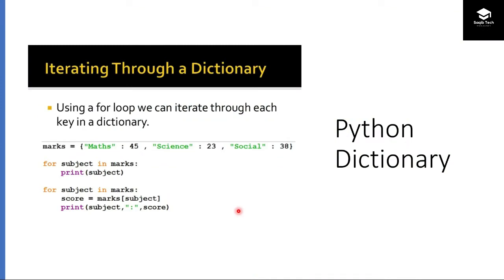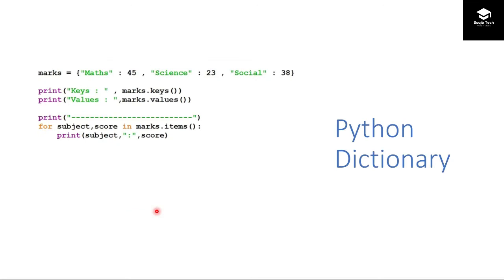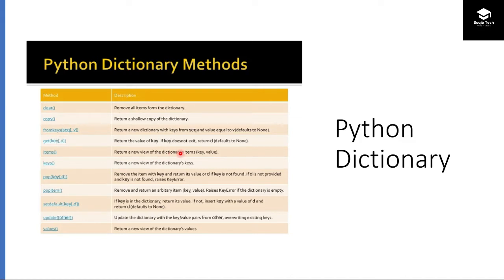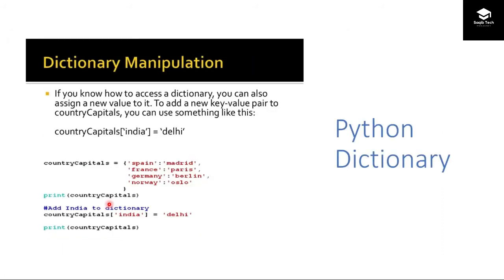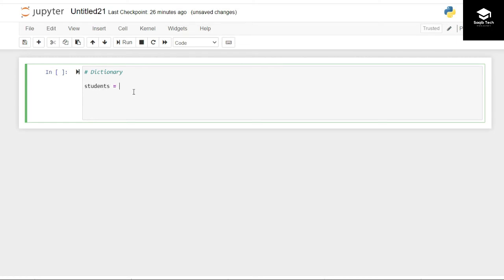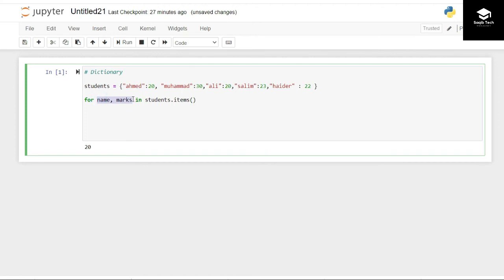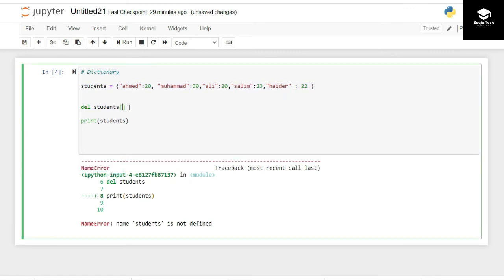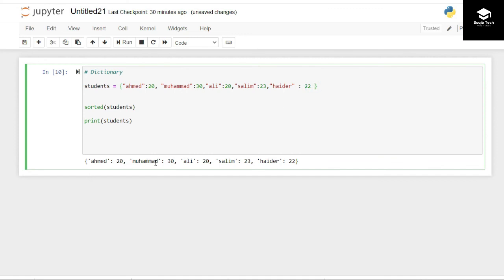Useful dictionary methods | Practice Python - Lec # 13